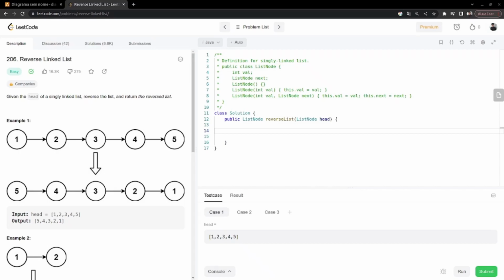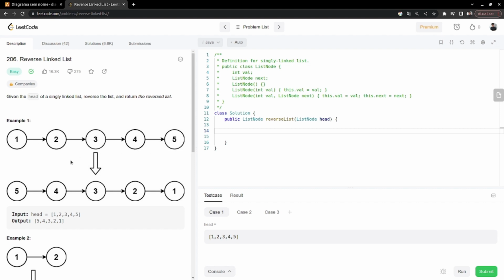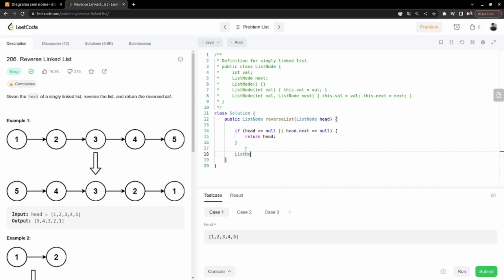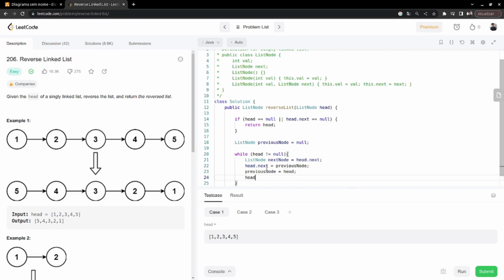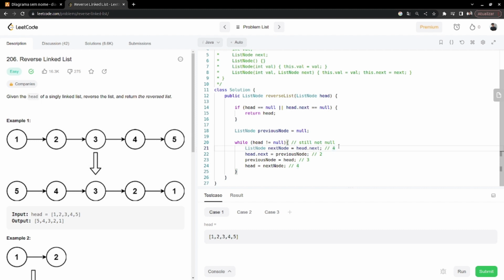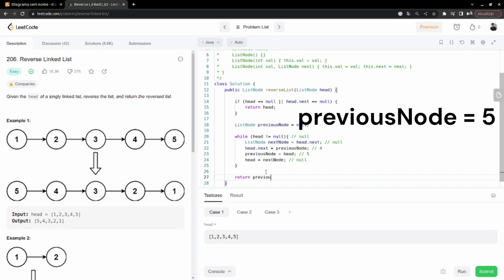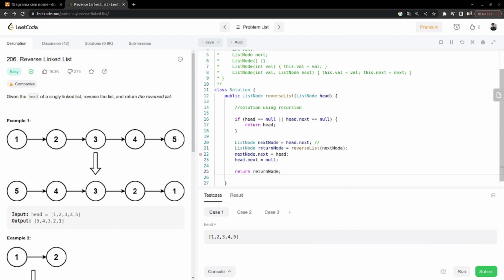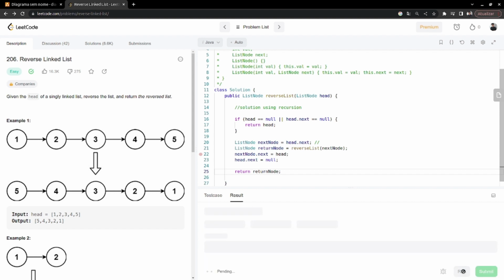Reverse Linked List in Java (LeetCode)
In this video, we will be discussing the interview question of reversing a linked list. We will go over the basic structure of a linked list and the steps needed to reverse it. We will also demonstrate this through visual examples and sample code. Whether you're preparing for a technical interview or just want to improve your understanding of linked lists, this video is perfect for you!

Want to stay updated with more of my content?